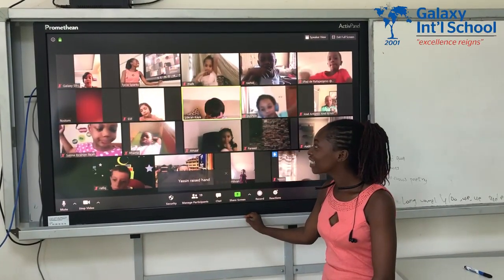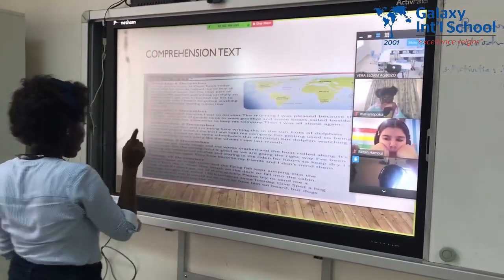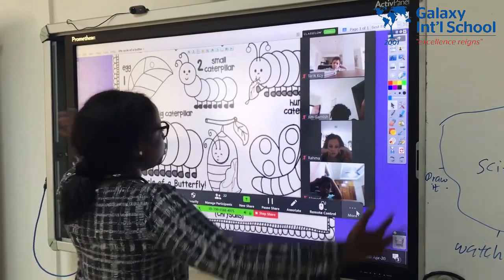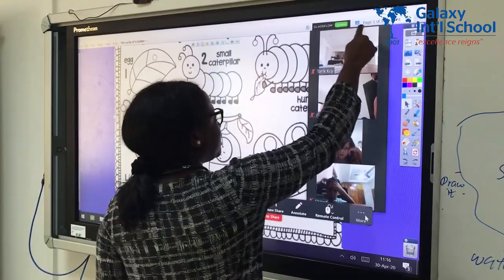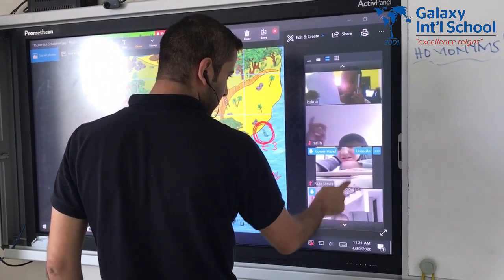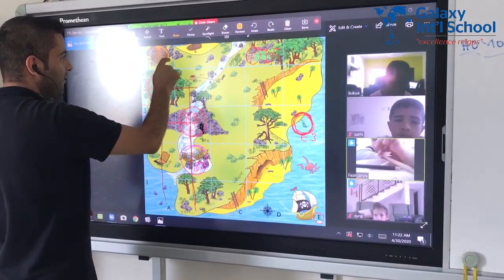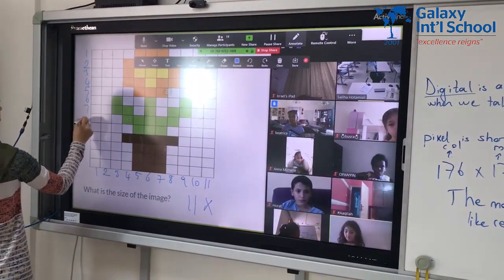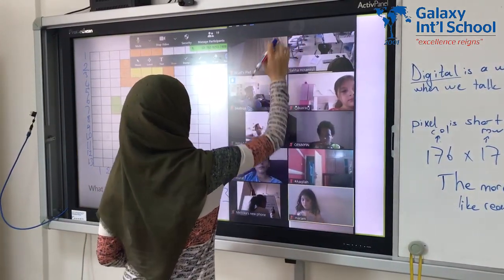E-Learning @ Galaxy International School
In the wake of the Covid-19 pandemic and the consequent closure of schools, teaching and learning continue unabated at Galaxy International School via superior online learning platforms. We continue to deliver interactive and learner-centred teaching towards ensuring that our students continue to benefit maximally from the services of the school while at home.